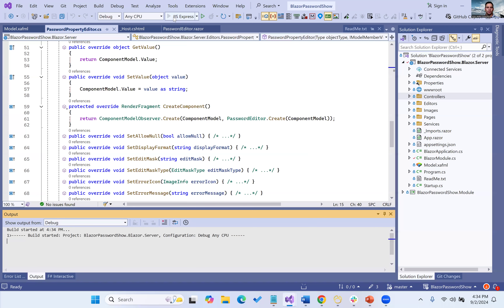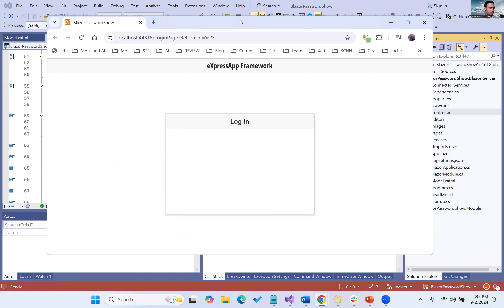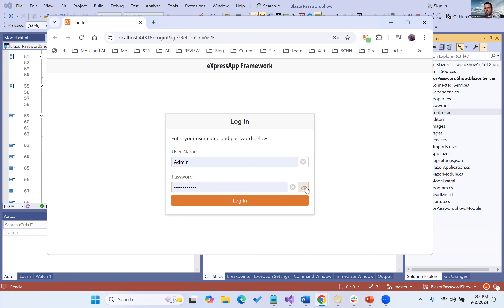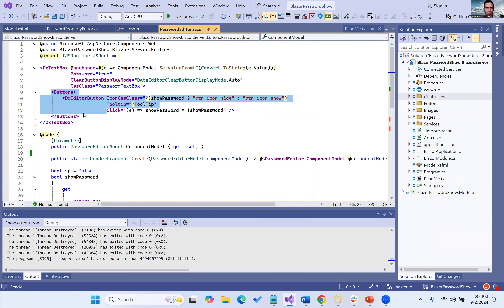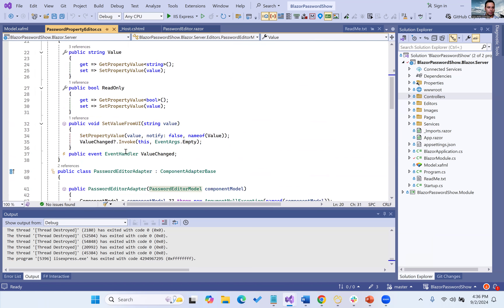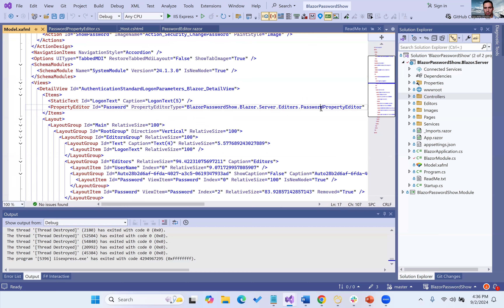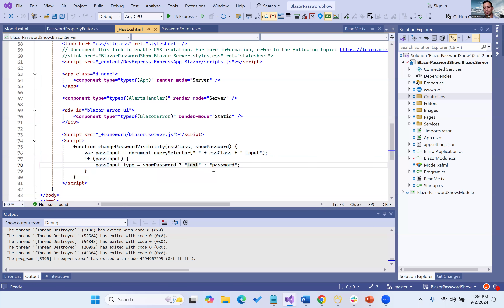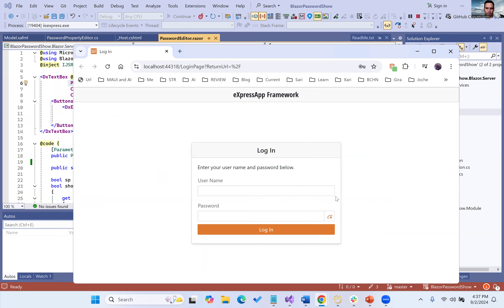XAF Blazor - Show and Hide Password